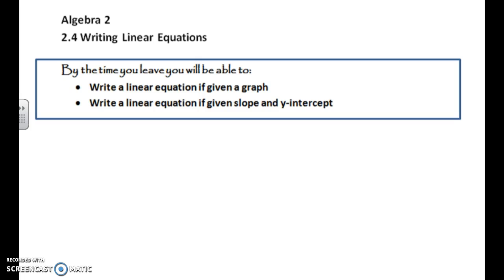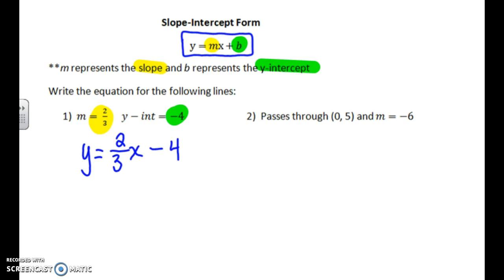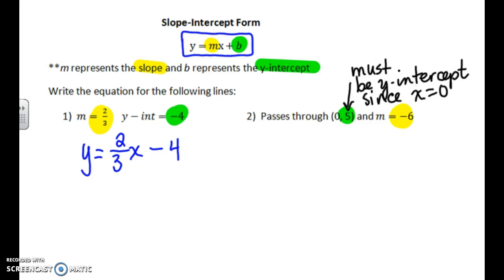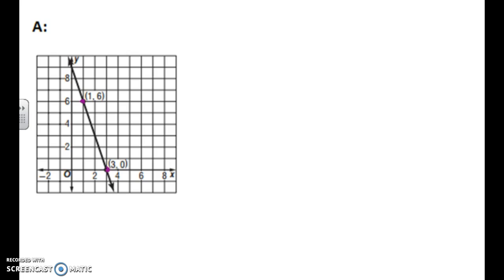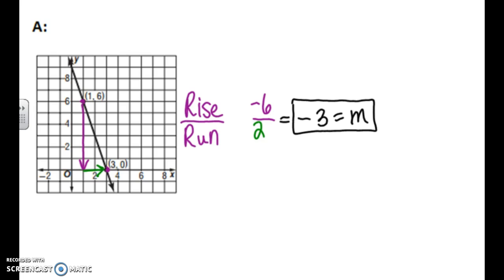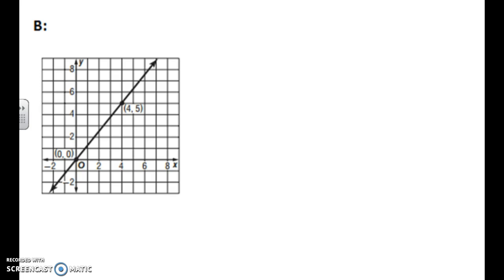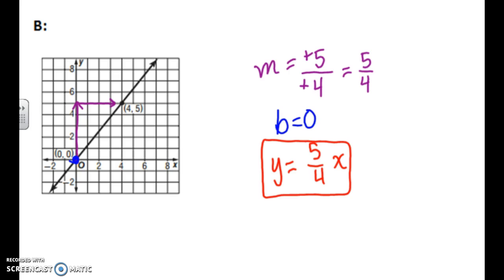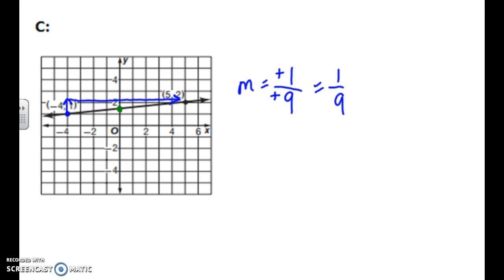2.4 Writing Linear Equations (L2)